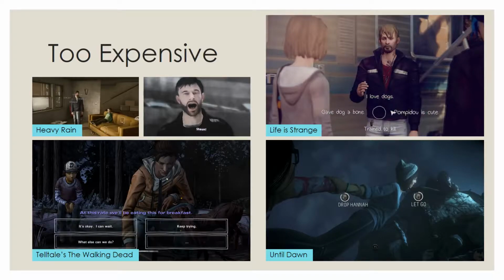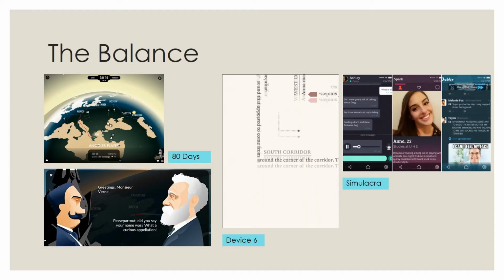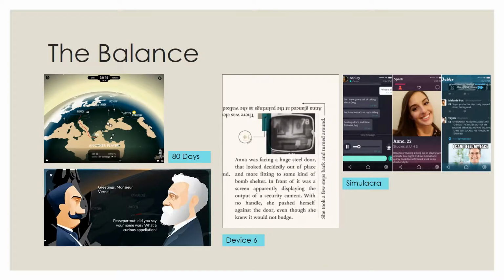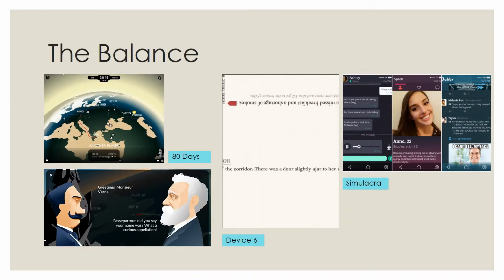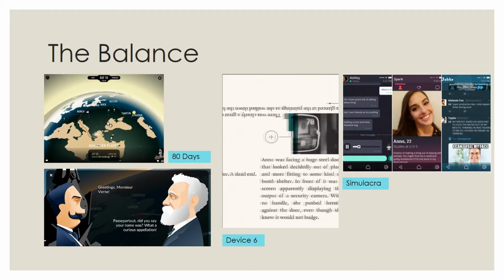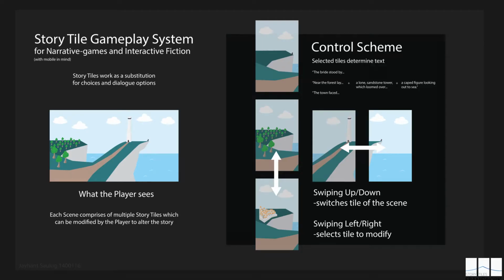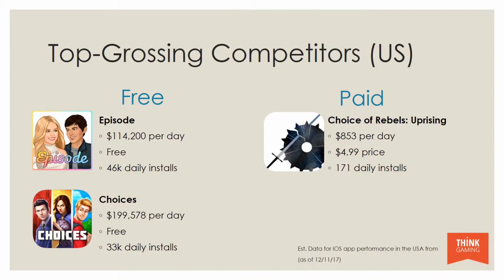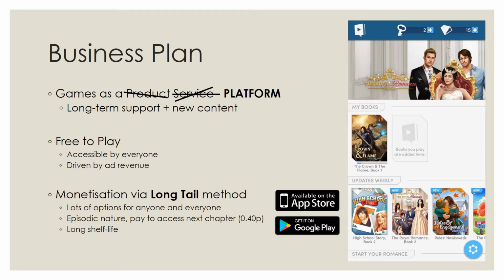Story Tiles Framework Presentation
for Professional Contexts & Entrepreneurship Module at Abertay